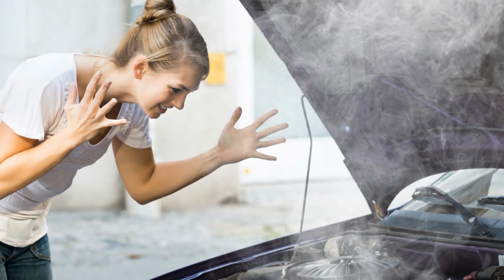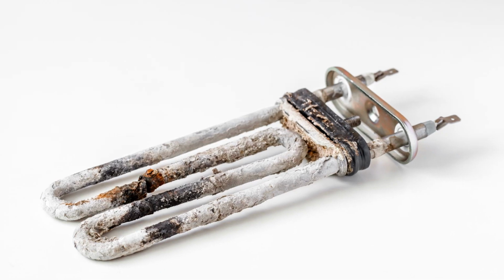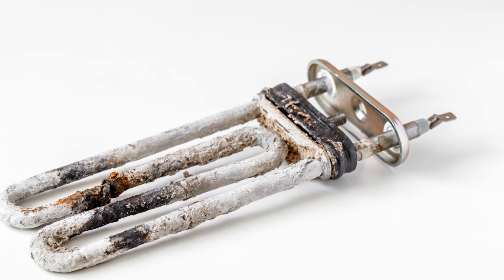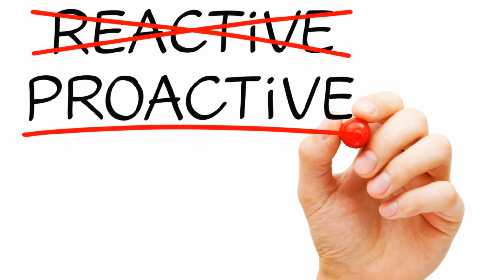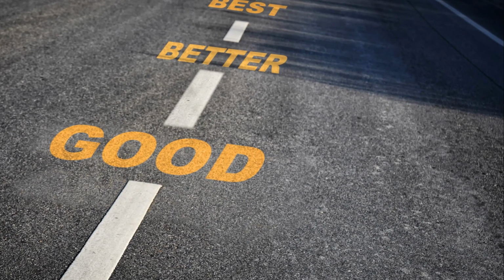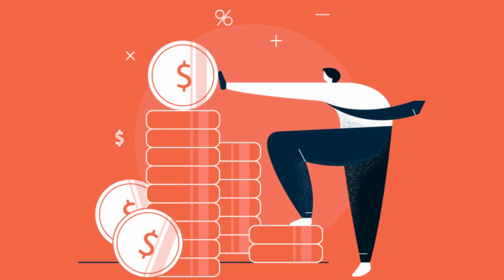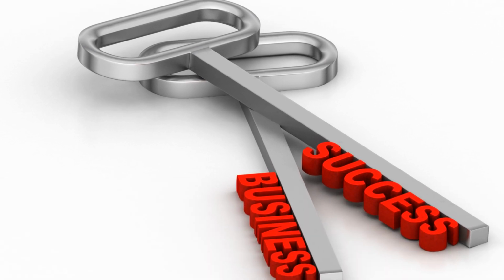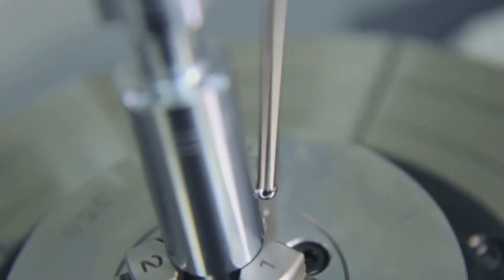Why do machines fail? 4 ways to stop it!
Join us as we explore the critical reasons behind machine failures, focusing on the intricate interplay between mechanical integrity and lubrication health. This video provides a comprehensive examination of the main factors leading to machinery breakdowns, underpinned by the principles of ISO 18436 lubrication analysis standards. Discover how:

 1. Lubrication Issues: Inadequate lubrication escalates friction between moving parts, leading to overheating and accelerated wear. Through lubrication analysis, we identify key issues such as lubricant contamination, degradation, or misuse, which are pivotal in averting machine failure.
 2. Mechanical Wear and Tear: The relentless operation subjects mechanical components like bearings, gears, and seals to wear down. We emphasize the significance of regular maintenance and condition monitoring, including vibration analysis and wear particle analysis, to detect early signs of deterioration and prevent catastrophic failures.
 3. Material Fatigue: Learn about how repeated stress and strain can initiate material cracks, leading to failure. Our discussion includes strategies for monitoring material condition to pre-emptively address fatigue.
 4. Improper Operation: Operating machinery beyond its designed capacity or ignoring operational guidelines can precipitate premature failure. We underline the necessity of training and strict adherence to operational protocols to mitigate these risks.
 5. Environmental Factors: We also cover how external conditions, such as corrosion, temperature extremes, and contamination, play a substantial role in machine wear and failure. Environmental condition monitoring, including lubricant analysis for signs of water contamination or corrosive wear, is presented as a vital component of effective machine maintenance.

The video illustrates how lubrication analysis, as a cornerstone of predictive maintenance, facilitates the early detection of potential issues, allowing for timely interventions. By examining lubricant samples for wear debris, contamination, and chemical composition, maintenance personnel can gain essential insights into both lubricant and machine conditions. This proactive approach not only extends machinery lifespan but also significantly reduces downtime and maintenance costs, ensuring more reliable and enduring operations.